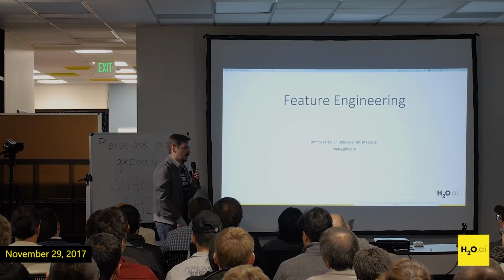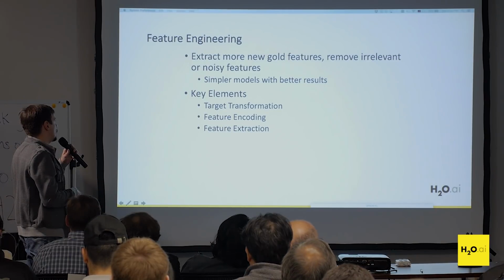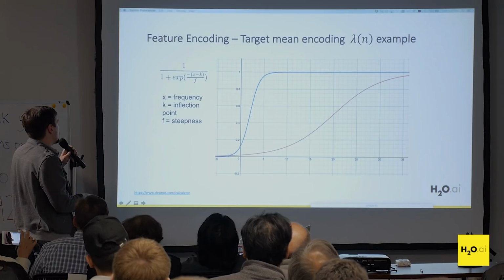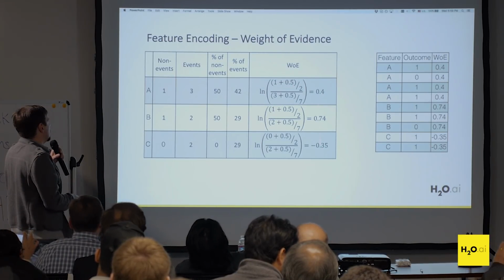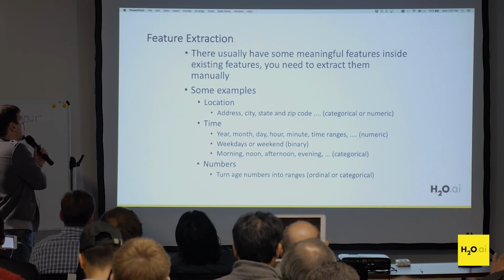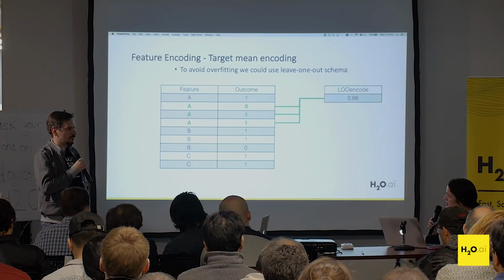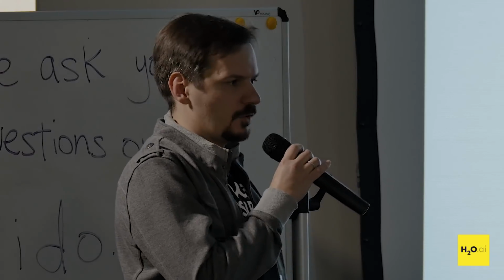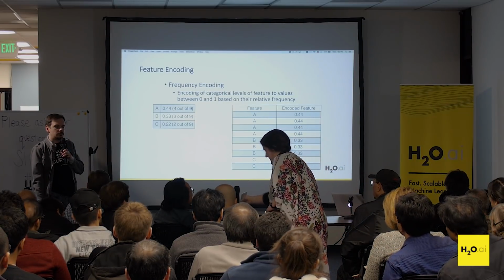Feature Engineering with H2O - Dmitry Larko, Senior Data Scientist, H2O.ai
This meetup has held in Mountain View on 29th November, 2017.

Abstract:

In this talk, Dmitry is going to share his approach to feature engineering which he used successfully in various Kaggle competitions. He is going to cover common techniques used to convert your features into numeric representation used by ML algorithms.

Dmitry's Bio:

Senior Data Scientist at H2O.ai, Dmitry Larko also is a former #25 Kaggle Grandmaster and loves to use his machine learning and data science skills in Kaggle Competitions and predictive analytics software development. He has more than 15 years of experience in information technology.  Post his masters in computer information systems from Krasnoyarsk State Technical University (KSTU), he started his career in data warehousing and business intelligence and gradually moved to big data and data science. He holds a lot of experience in predictive analytics in a wide array of domains and tasks. Prior to H2O.ai, Dmitry held the position of SAP BW Developer at Chevron, Data Scientist at EPAM, and that of Lead Software Engineer with the Russian Federation.